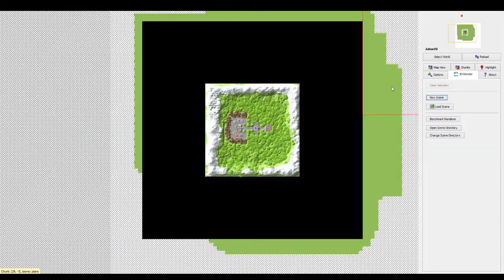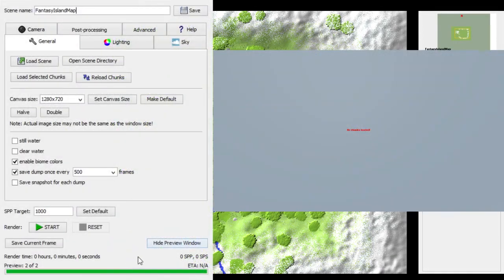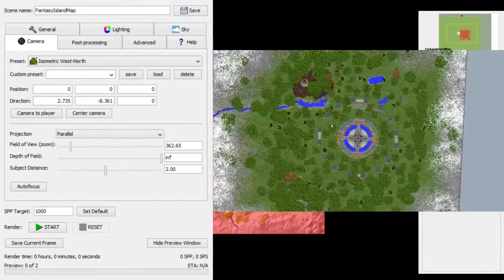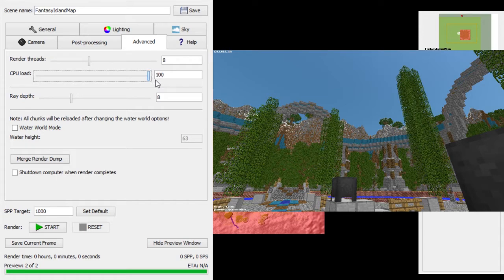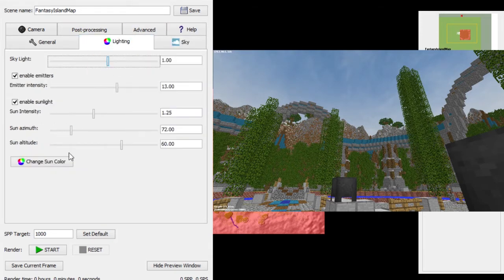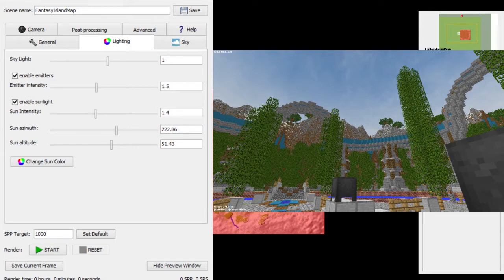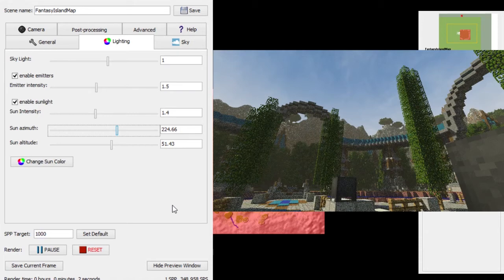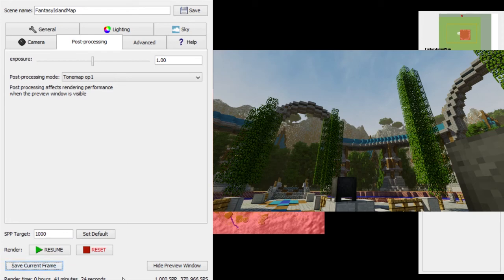How To Create Minecraft 3D Renders With Chunky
In This video,  I show you how to create simple Minecraft renders with chunky.